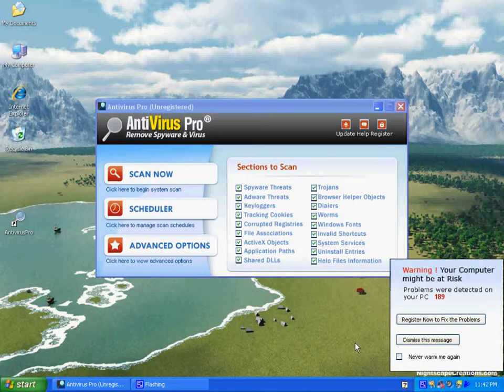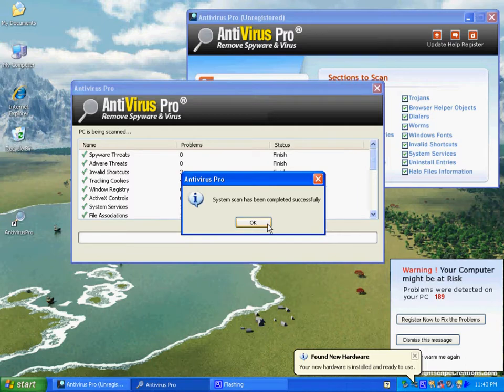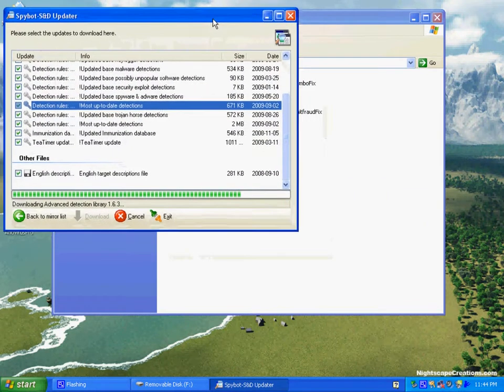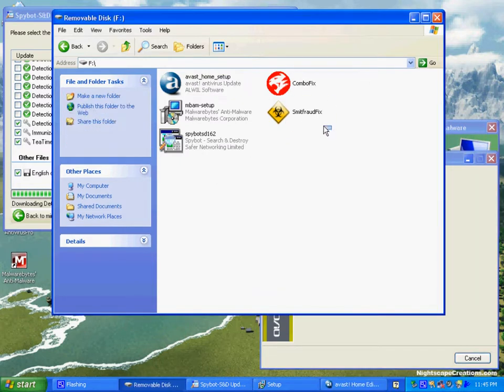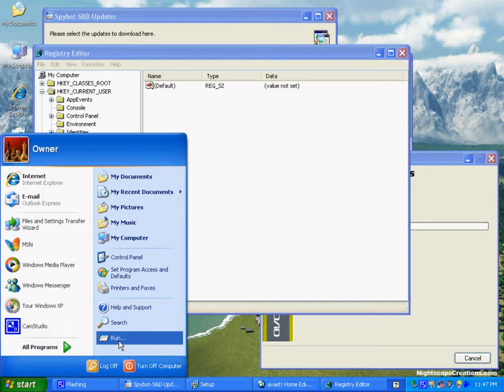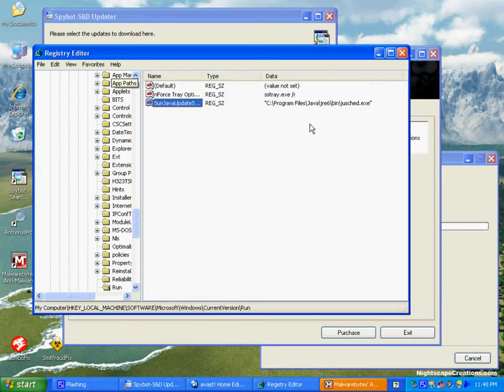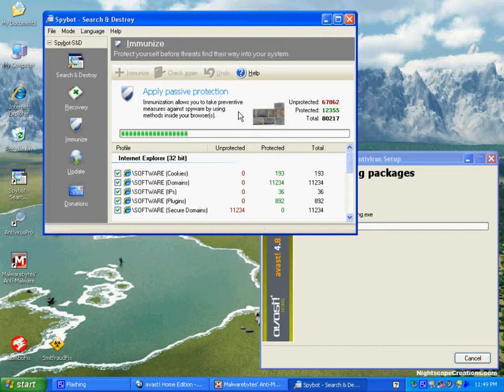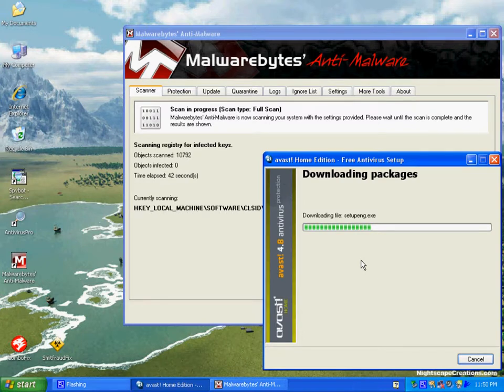How to remove Rogue Installer Antivirus Pro yourself Part 1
This video covers how to remove the current variation of Antivirus Pro using free tools, brought to you by realworldgeek, please make a donation to help us keep our videos coming, our goal is to help you and everyone else out there on the internet knowledgeable and virus/spyware free.